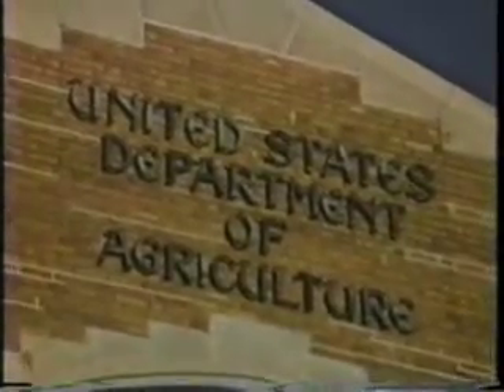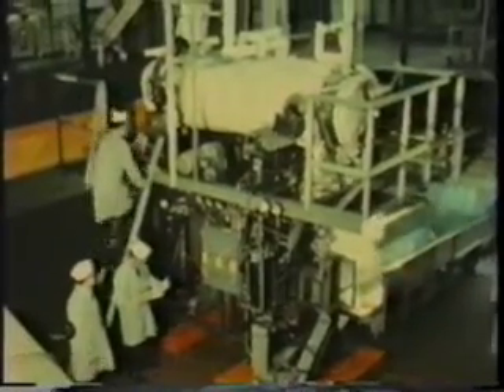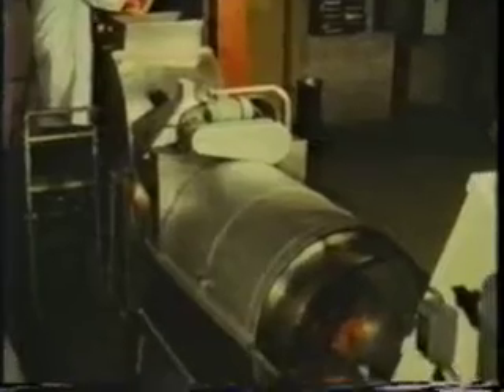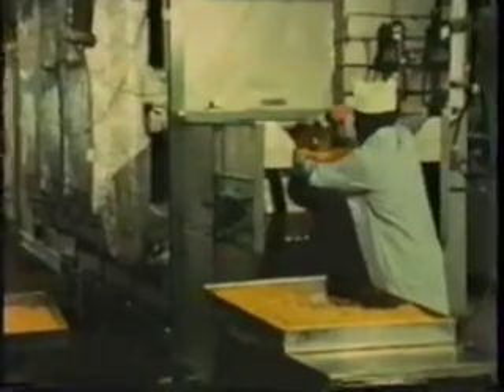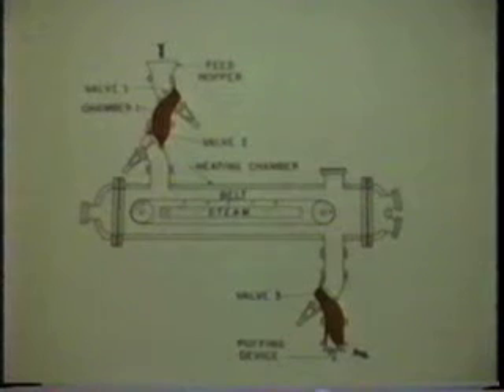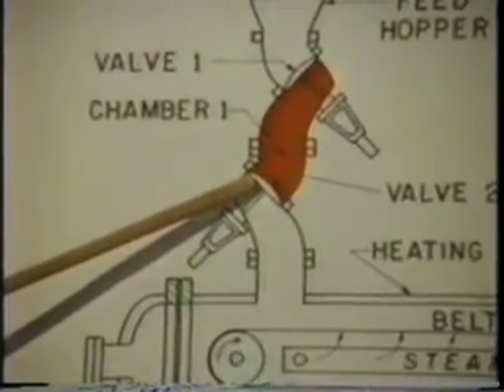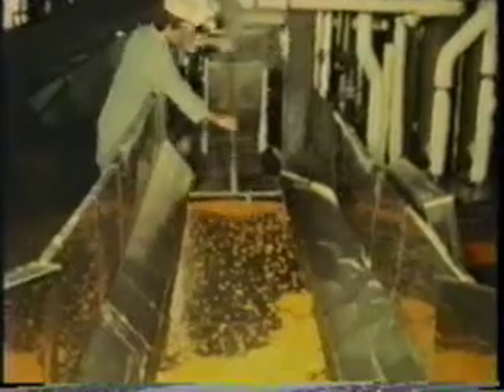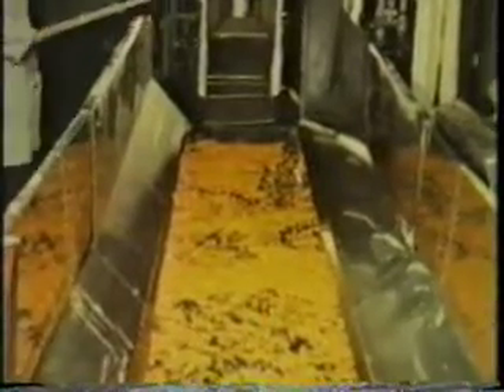Explosion puffing - food dehydration technology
The first part of a pilot plant video describing the "explosion puffing" food dehydration process. This process yields a porous dehydrated vegetable or fruit product that rehydrates more rapidly than heat-dried or freeze-dried foods, and has better retention of quality (color, texture, flavor).